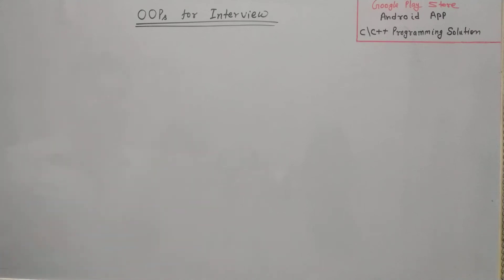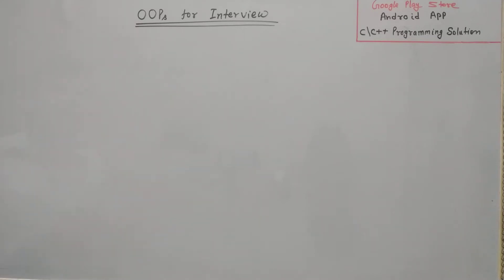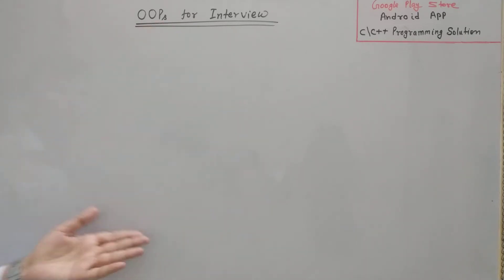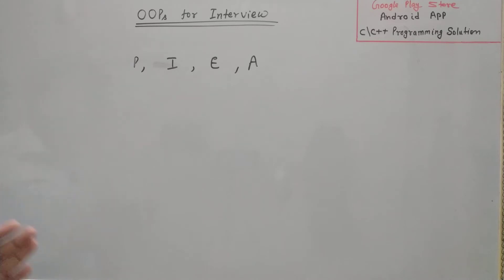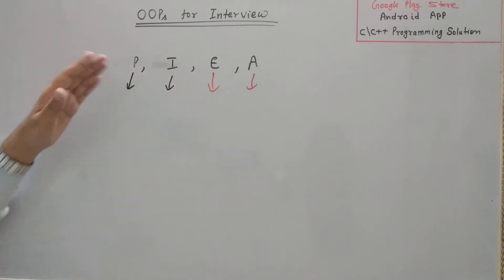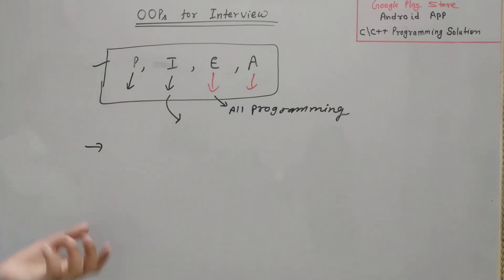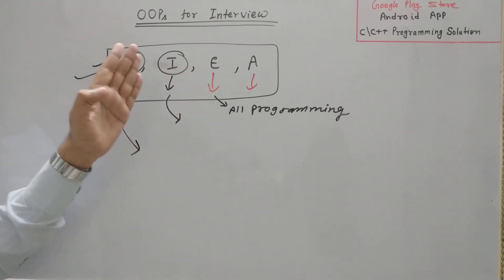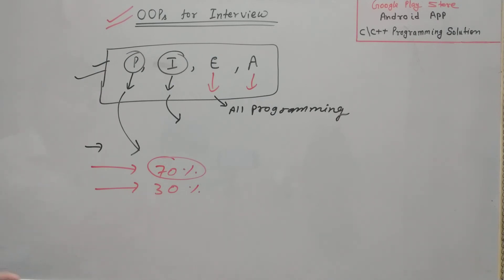Oops for interview, Object Oriented Programming Concept for interview, Frequently asked questions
Answer of your Questions Asked to me. (direct Link given below)

Hey, friends, I upload the videos in this channel in Hindi for Engineering student of UPTU and other universities for computer science and IT (information technology) students.